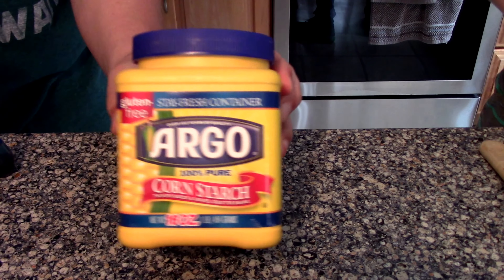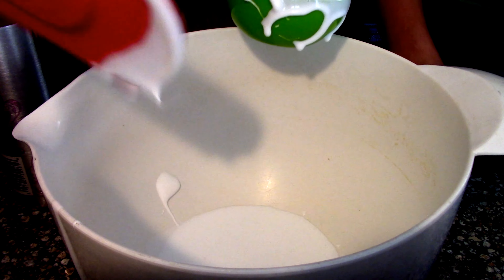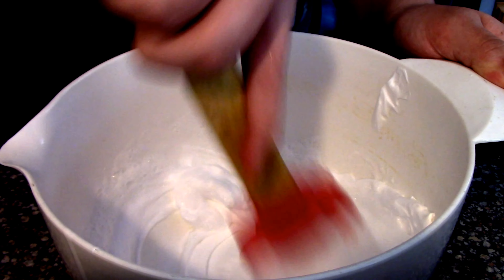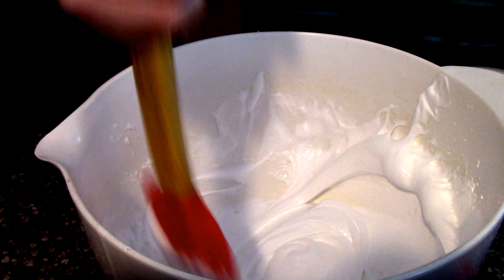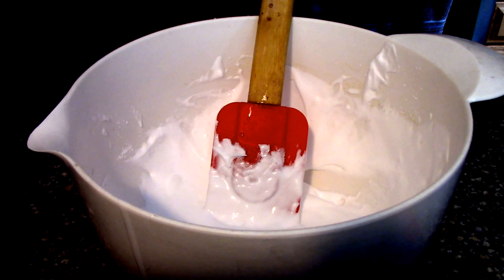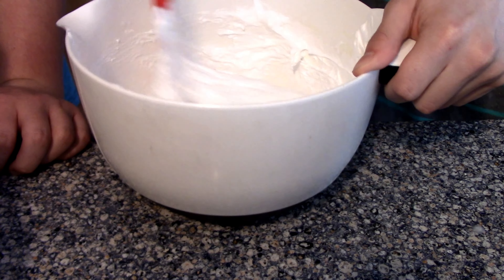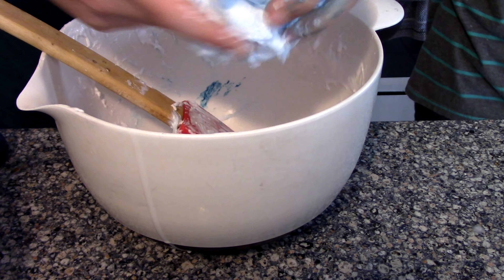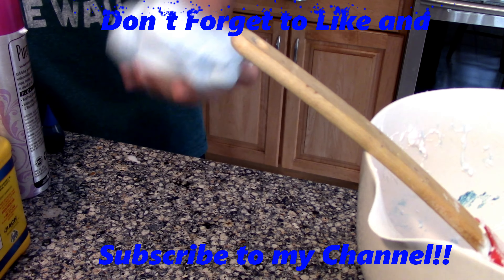How to Make Fluffy Slime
So I'm going to be doing a tutorial on how to make fluffy slime. Hope you guys enjoy!

WHERE DID I FIND IT?

Sorry for the bad quality. I don't know why it looks like that.